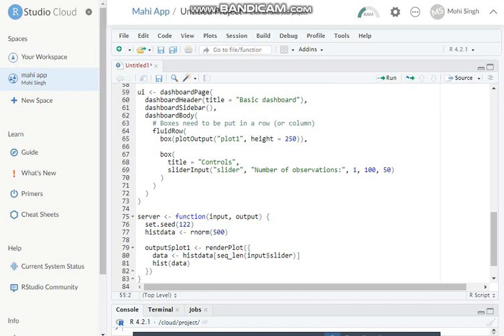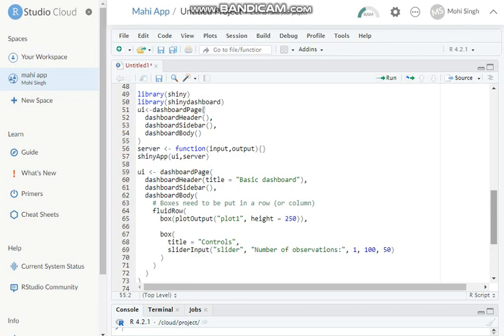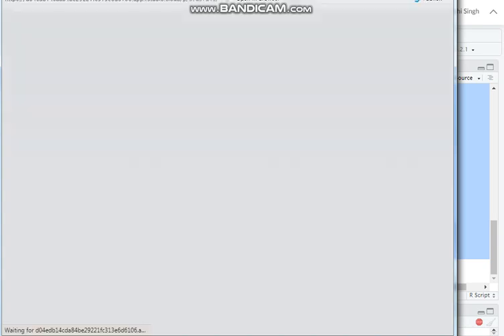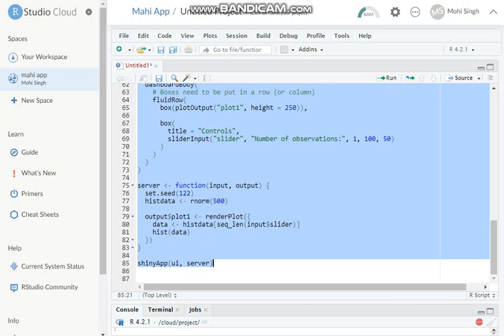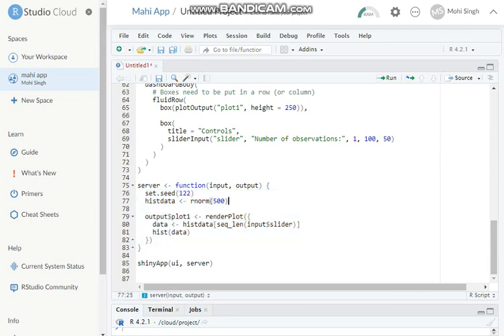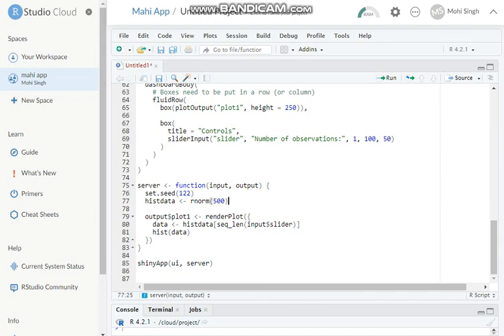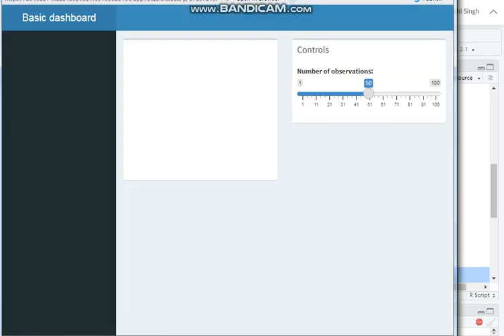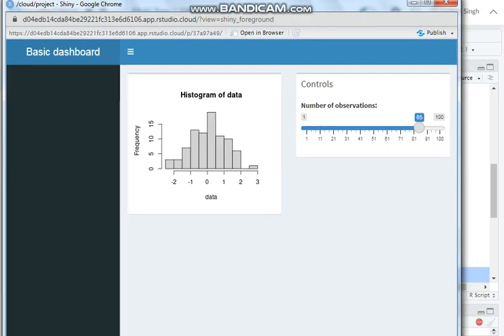Shinydashboard created R | English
Brilliant: Running R code with user input requires a server behind the scenes. Any plan can be implemented. You can run interactive code by processing it on the server side (in R). But for more advanced applications, Dash requires more boilerplate code than Shiny. Programmer For example, Java is not very easy to use for non-programmers and it takes a lot of time to develop simple GUI programs. R Shiny - A web framework written in the R language that is widely used to create dashboards and interactive web applications.